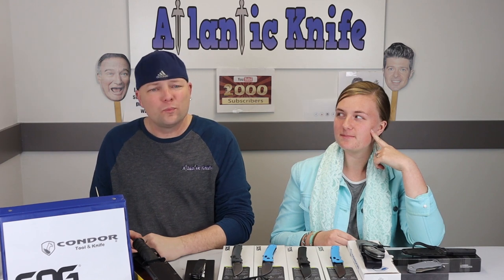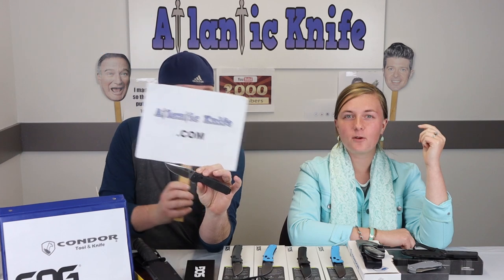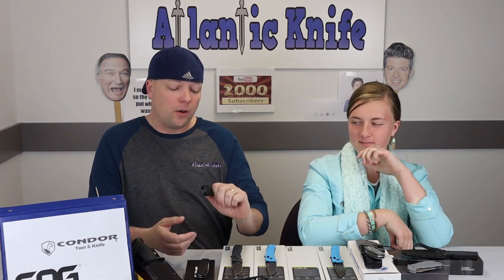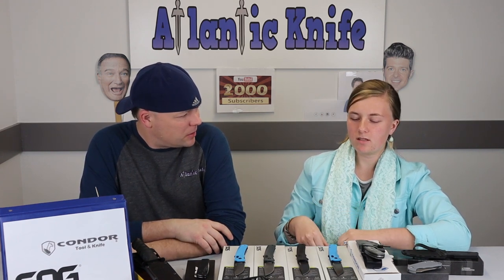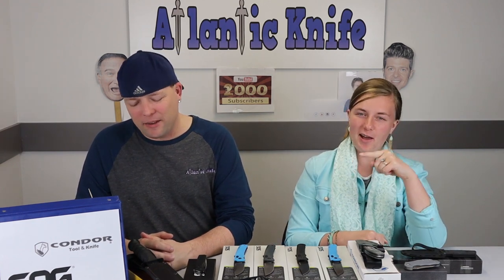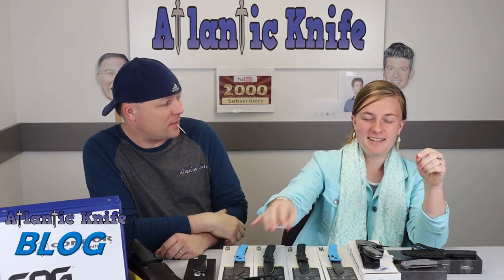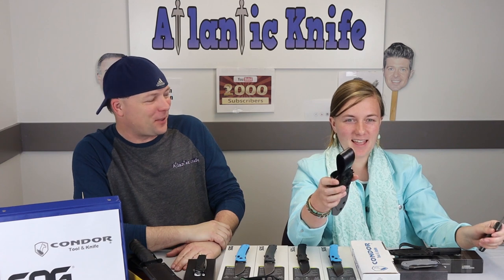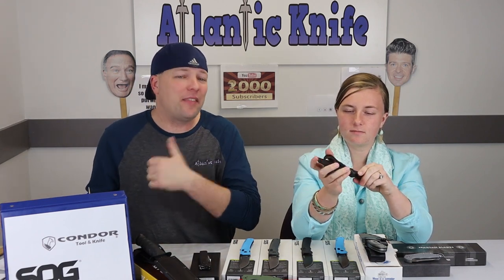New SOG Terminus & Condor Knives | AK Blade S 2 Ep 21 - ANNNDDD Knife Giveaway GAW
Annnnnndddddd another AK Blade episode is here. This week Jul & Cee are taking on the newest folders from SOG; the Carbon Fiber Terminus XR and the SOG MK3 AT Flash Knives, along with the newest & snazziest fixed blade from Condor; the Talon. Cee decides to add another profession to his resumé, opera singer, as he attempts to hold his “ANNNDDDD” for as long as possible, while Jul messes around with the AT SOG Flash and a locking sheath. In addition to specs. and handleability, these two AK Blade hosts show you what the world of knives and comedy really have to offer. All in this “quick” 22-minute episode you ask?

Yes, these two “deer in headlights” are that good (or maybe they aren’t).

Catch Cee & Jul here every week on Atlantic Knife’s YouTube Channel! @Atlantic Knife
21 & 22 to enter our next GIVEAWAY for a Spyderco Tenacious. Also do not forget to answer the Atlantic Knife Blog Trivia Question to enter to win the Spartan Blades ALALA!